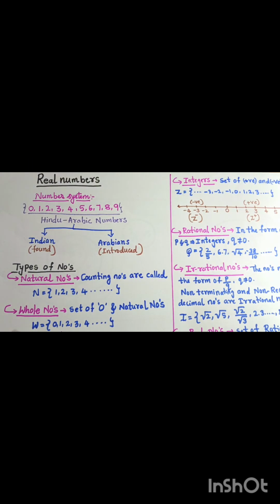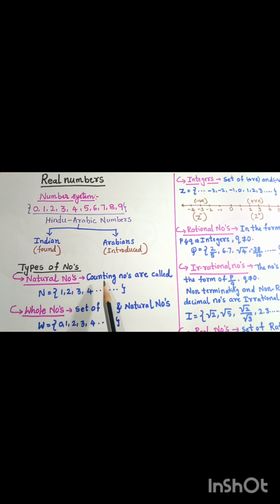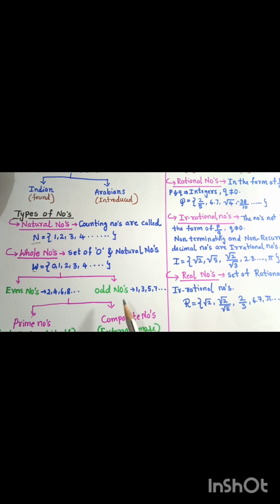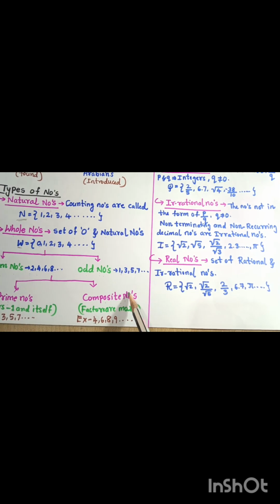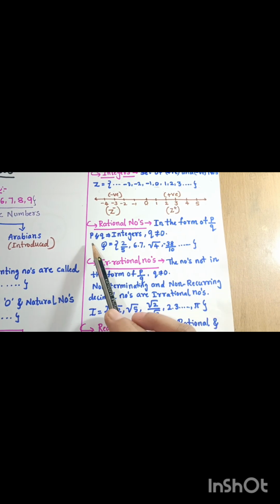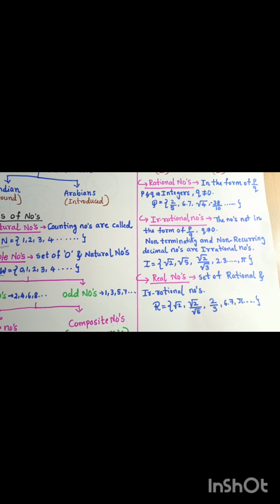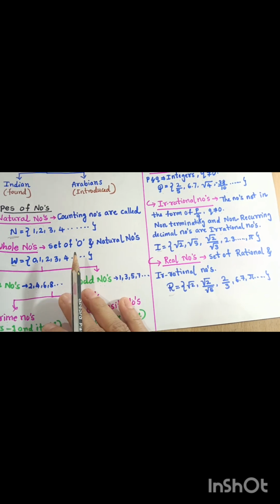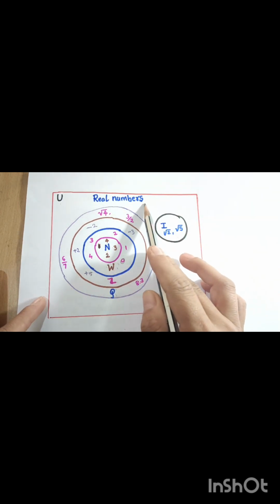Real Numbers (Part 1)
10th Maths
Basic points of Real Numbers